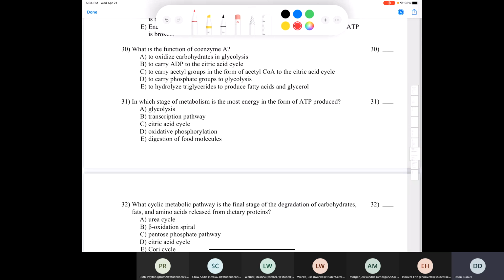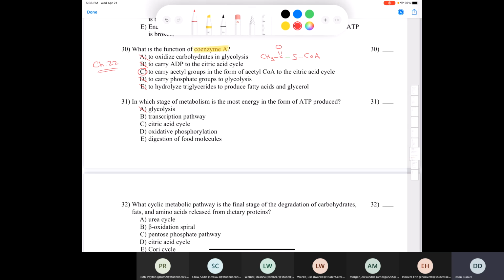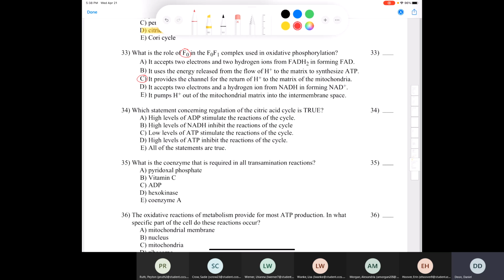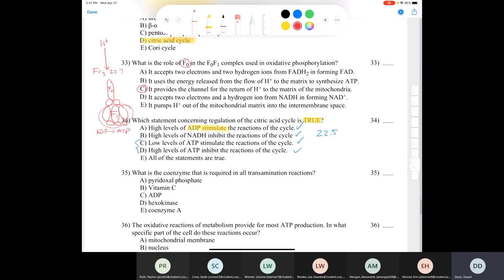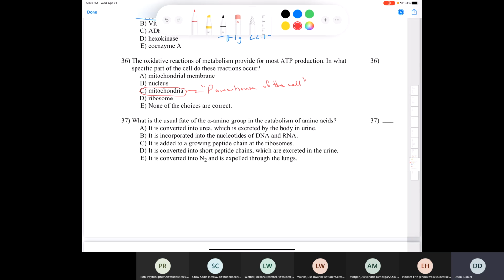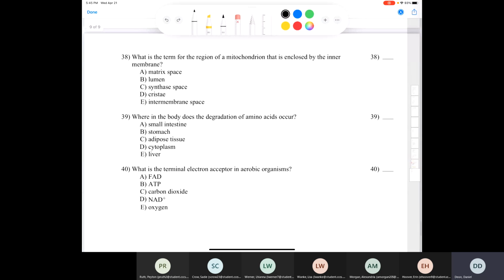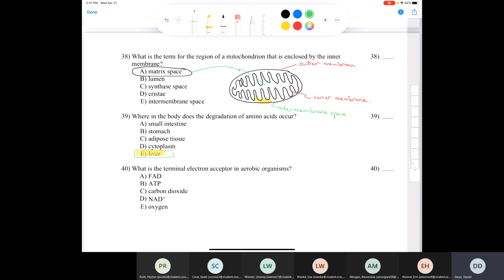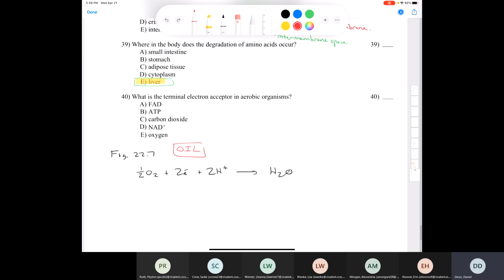CHE 102 Practice Exam 5 PART 2